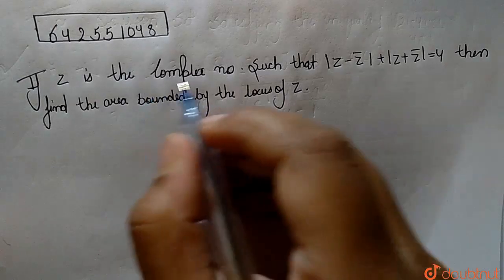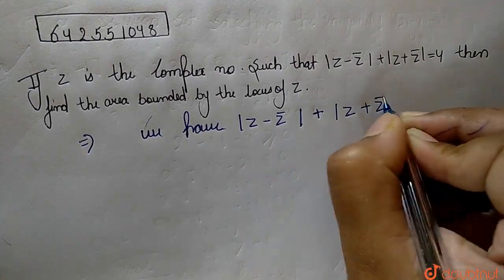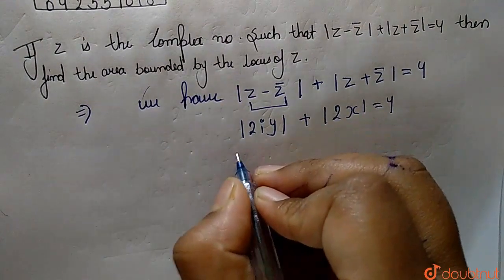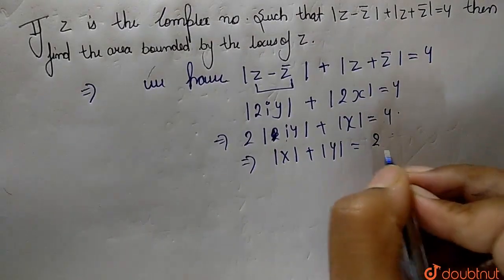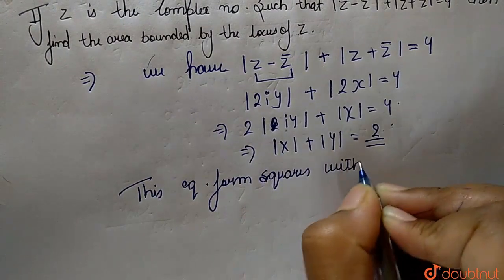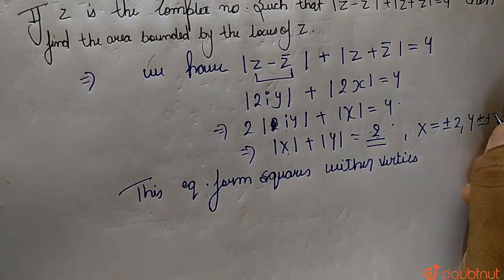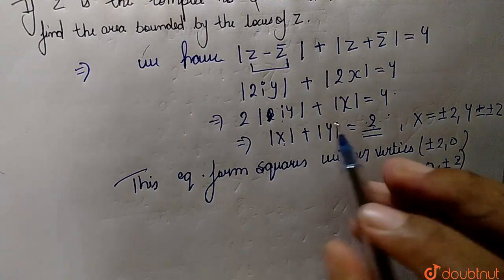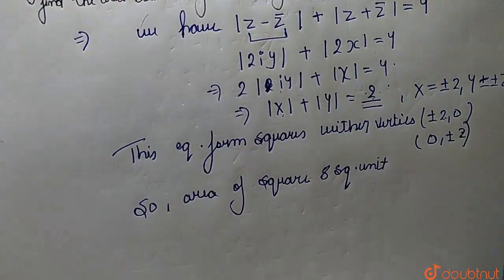If z is a complex numbersuch that |z - barz| = 4 then find the area bounded by the l...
If z is a complex numbersuch that |z - barz| +|z + barz| = 4 then find the area bounded by the locus of z.
Class: 12
Subject: MATHS
Chapter: COMPLEX NUMBERS
Board:IIT JEE

👉 Have Any Query? Ask Us.